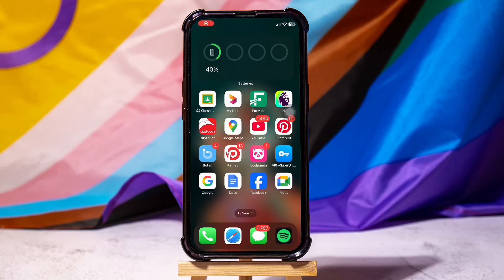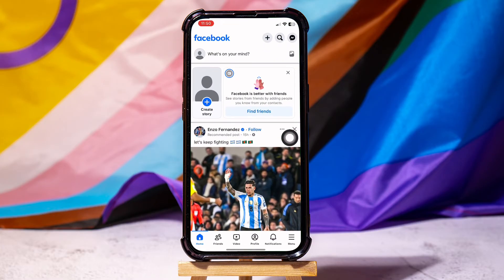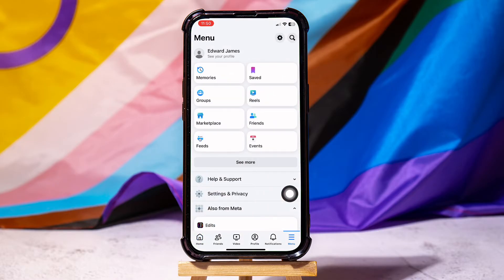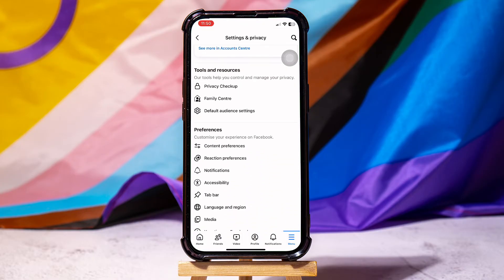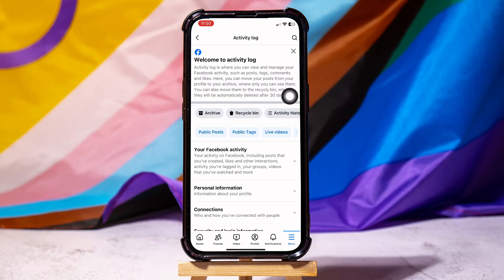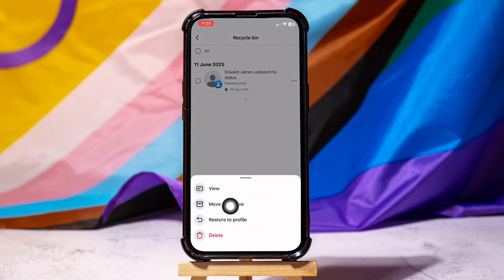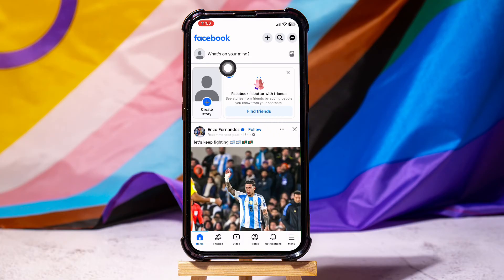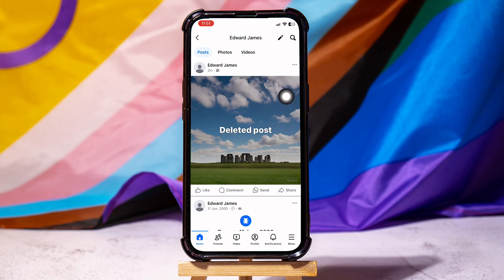How To Recover A Deleted Post On Facebook 2025 (iPhone & Android)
How To Recover A Deleted Post On Facebook Step-By-Step:

1. Open the Facebook application on your phone.
2. You will land on the Facebook homepage where you see posts from friends and pages you follow.
3. Navigate to the bottom panel and tap on the three horizontal bars to access the menu.
4. Go to the settings icon located at the top right corner of the menu page.
5. Scroll down to the section labeled Your Activity and select Activity Log.
6. In the Activity Log, tap on Recycle Bin.
7. Browse through the deleted posts in the Recycle Bin.
8. To recover a specific post, tap on the three dots beside the post.
9. Select Restore to Profile.
10. Tap Restore again to confirm your action.
11. The post will be successfully restored to your profile.
12. Return to your Facebook profile to view the recovered post.

Ever accidentally deleted a post on Facebook and felt that instant wave of regret? You're not alone! I’ve been there, and in this video, I'm diving into the easiest ways to recover a deleted post on Facebook. Whether it was a cherished memory, an important announcement, or just a post you weren’t quite ready to part with, I’ve got you covered. I'll walk you through the steps to retrieve deleted content and share some handy tips to prevent future mishaps. We’ll explore Facebook's archive and activity log features, so you can keep your timeline looking just the way you want. Perfect for anyone who’s ever panicked after hitting delete, this guide will have you navigating Facebook like a pro in no time.